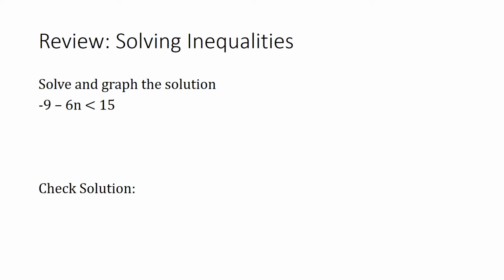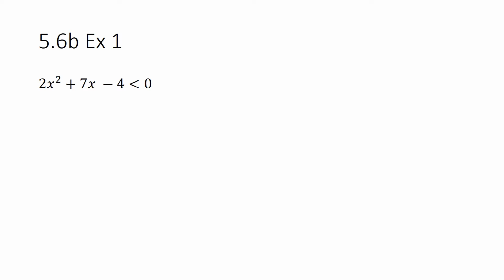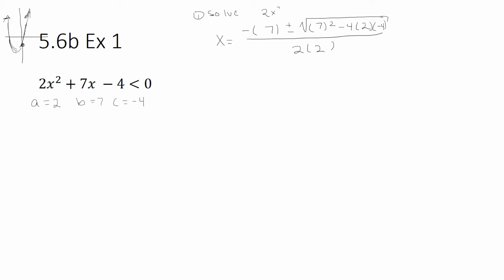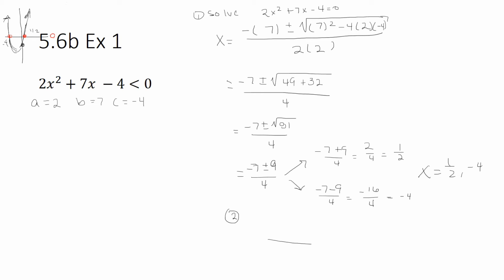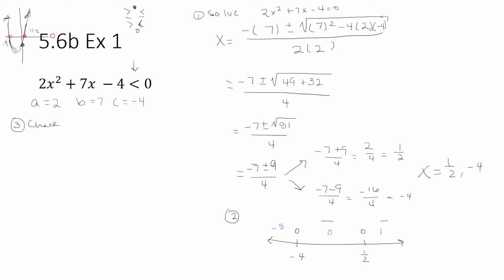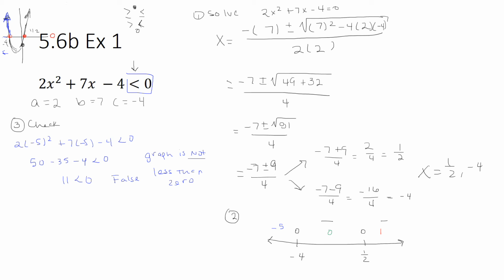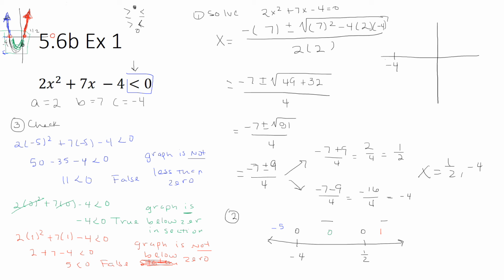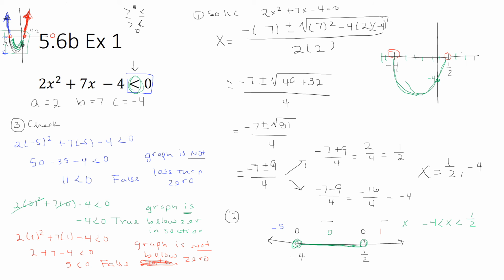5 6b solving inequalities